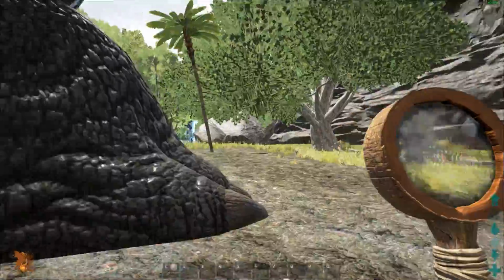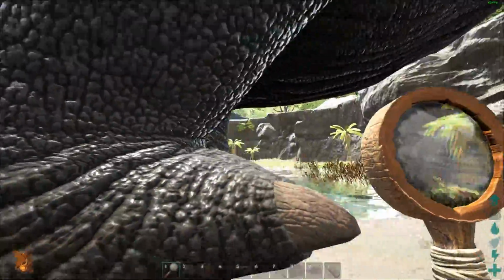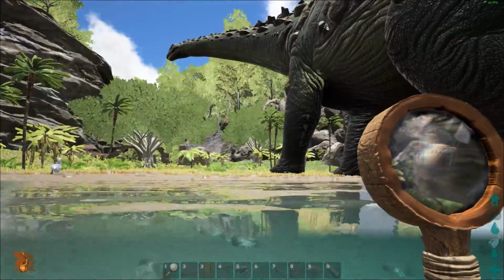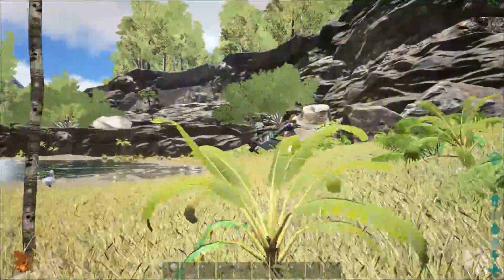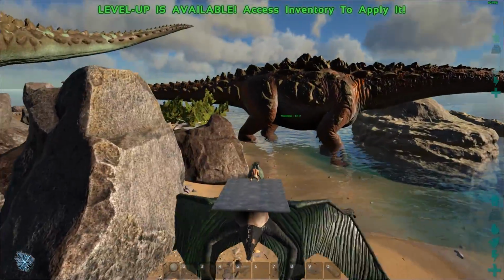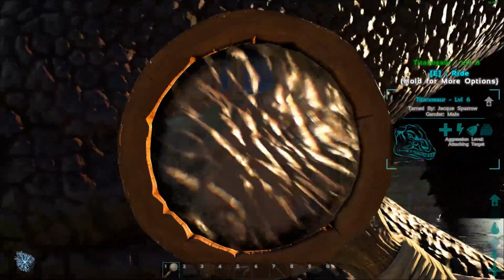Ark Survival Evolved - TITANOSAUR TAMING TIPS!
Today We check out the Titanosaur and Red wood biome in the newest Ark Survival Evolved update (v 243) We will be talking about taming tips for Titanosaur!

Information comes directly from the Ark Wiki page , along with the Ark Dev community and information achieved myself! ENJOY!

Today We jump into the World of Ark where dinosaurs still walk the earth and we have the strange feeling we are being watched from an outside entity. only in ARK SURVIVAL EVOLVED
 this is PvP Ark Where we will be taming Dinosaurs and killing players for their loot!